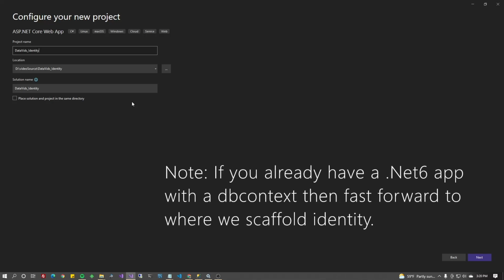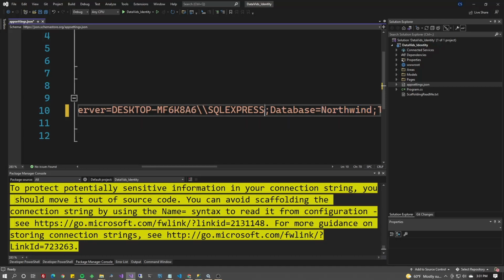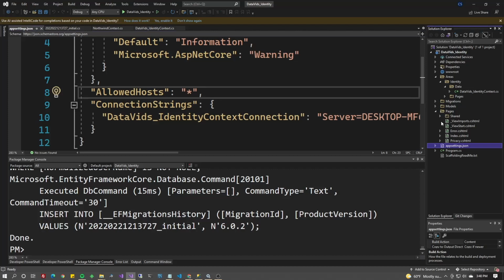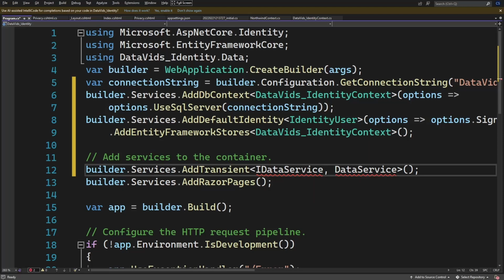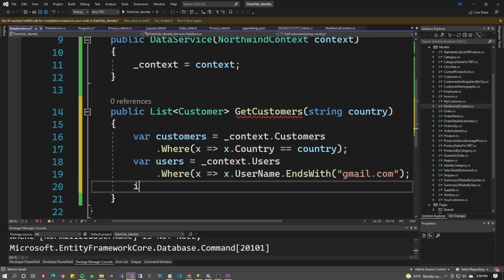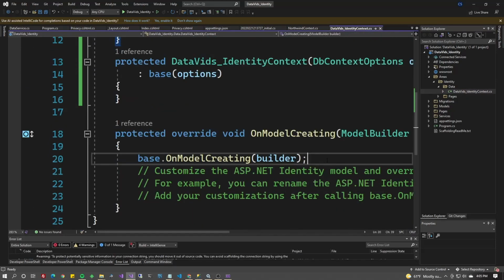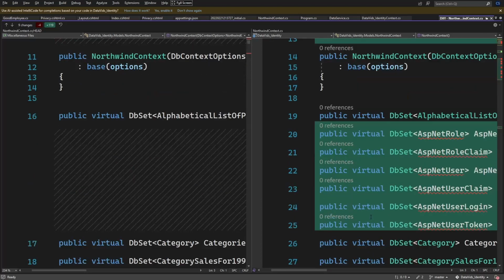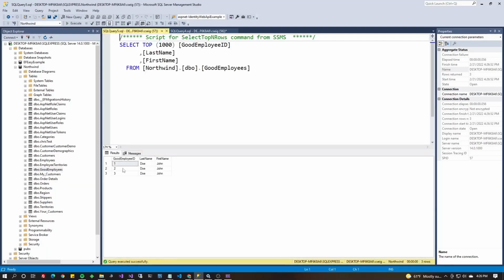Add Identity to Entity Framework Database-First Projects [DotNet 6]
Add identity in dotnet 6 to a new or existing project, and use a single dbcontext. Building out your application data via database first and your identity via code first doesn't prevent you from making some tweaks to share the context and build out your application. Watch this video to see how!